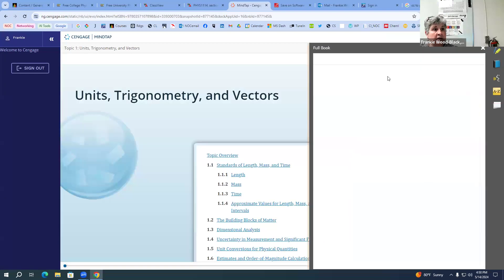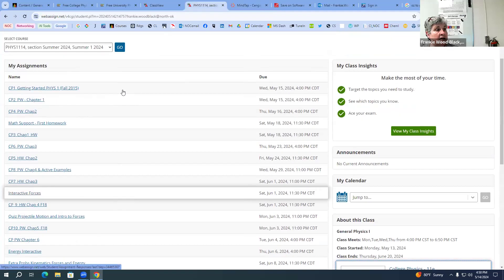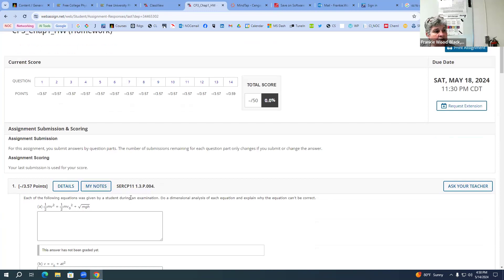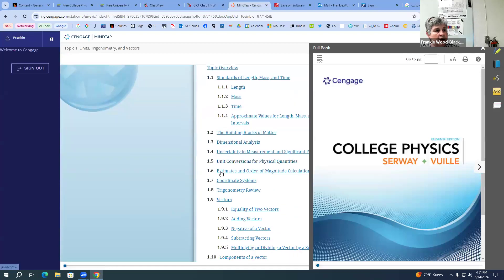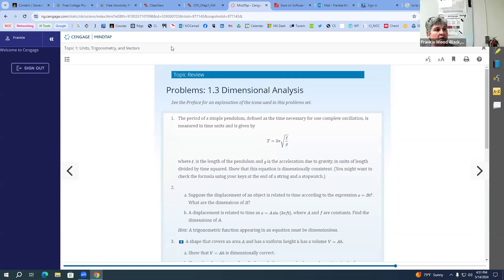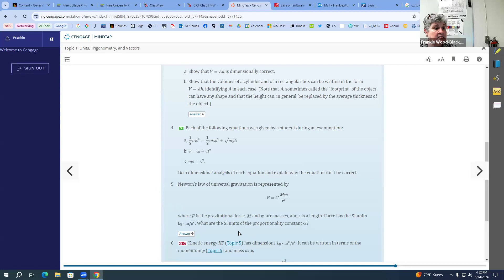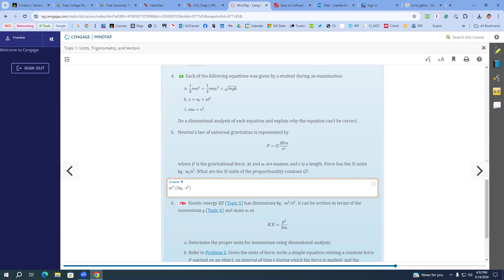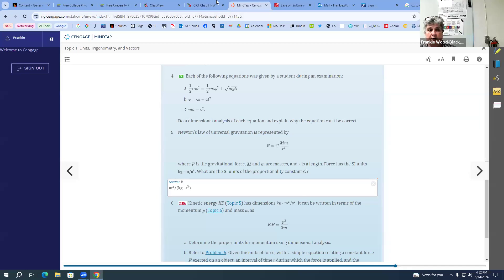Using your Book